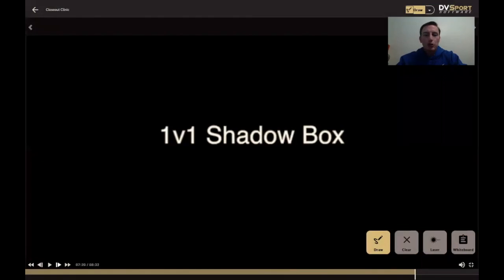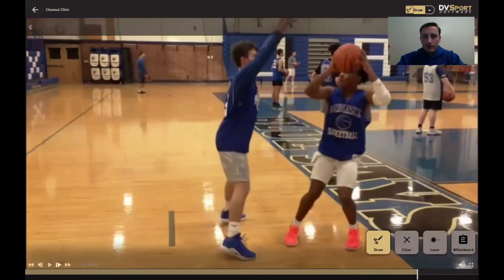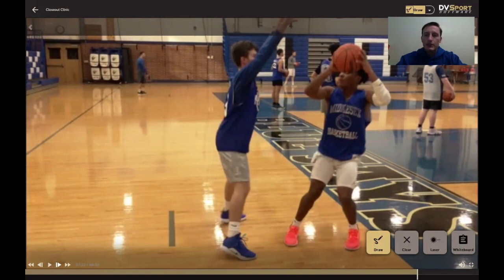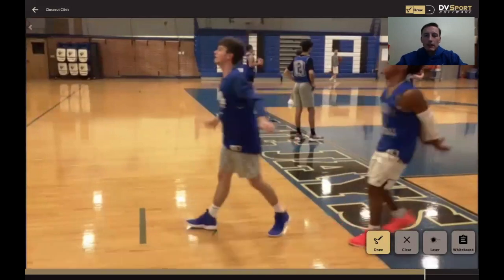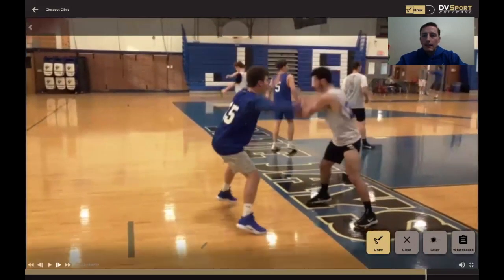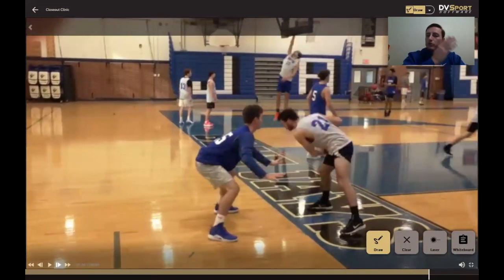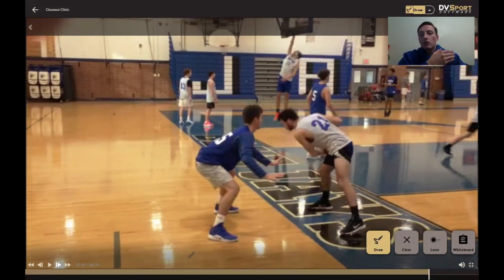Closeout Drill - 1v1 Shadow Box | Basketball Defense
This drill progression allows players to learn their impact on the ball and on shooters as they learn to closeout to proper distance.